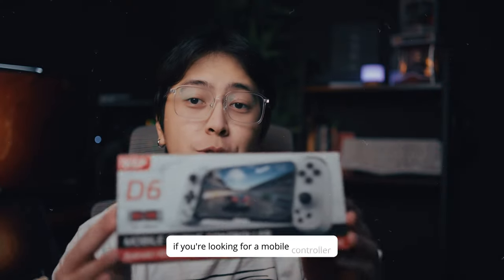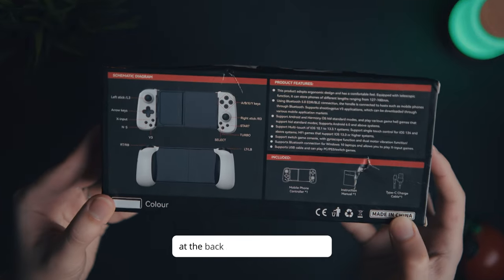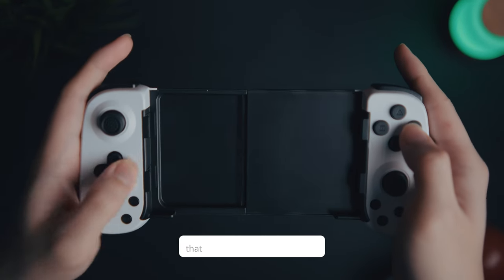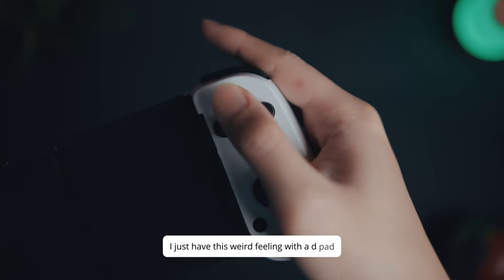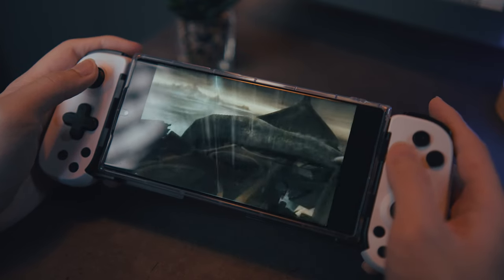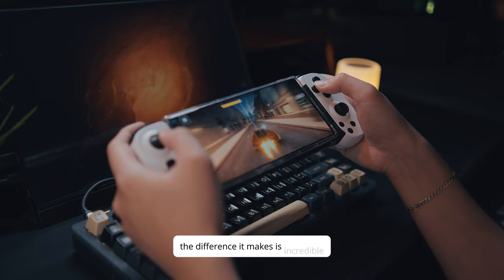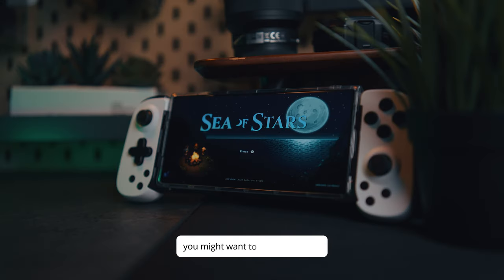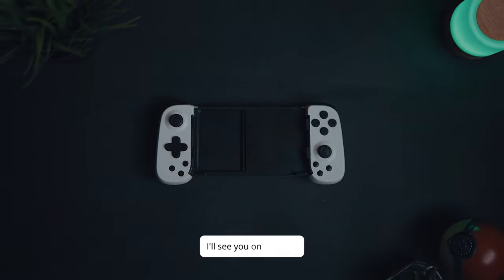The D6 Mobile Controller Review: A Backbone One Clone - Is it Worth it?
This is the D6/VILCORN Controller Review.

In this video, we dive deep into the world of mobile gaming with the D6 mobile controller. If you're looking to enhance your mobile gaming experience and wondering if this controller lives up to the hype, you're in the right place!

We'll cover everything you need to know from the sleek design and build quality. But what really sets this controller apart is its gaming performance. We'll put it to the test with a variety of games, showing you just how much of a game-changer it is for your mobile gaming adventures.

Battery life is crucial for those long gaming sessions, and we've got you covered on that front too.

Is the D6 Mobile Controller worth it? Join me in this review as we break it all down and determine if it's worth the investment. Let's get gaming!